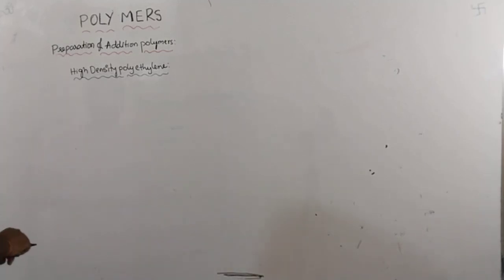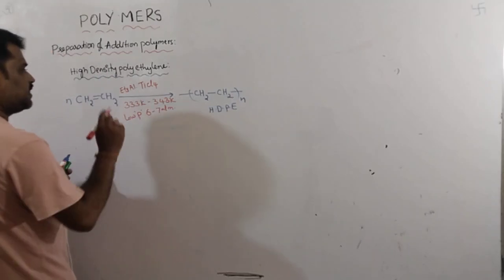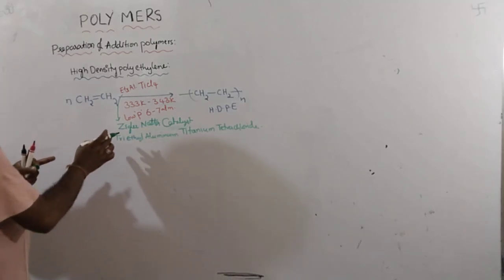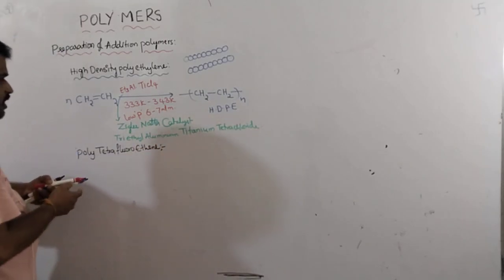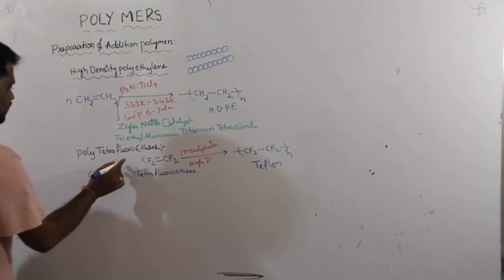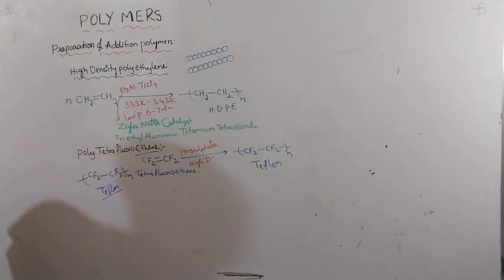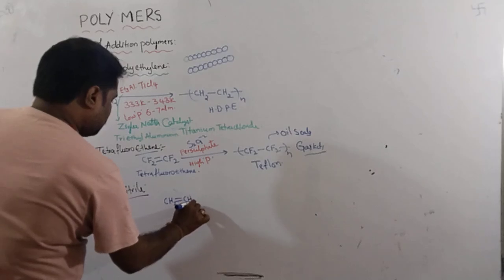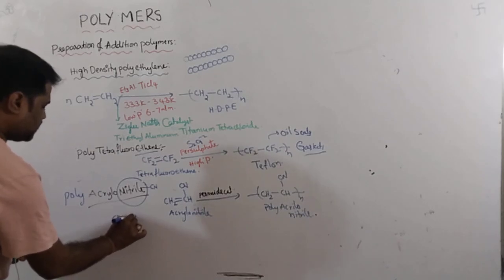PREPARATION OF ADDITION POLYMERS...Based on NCERT